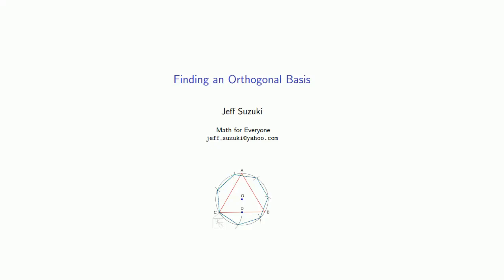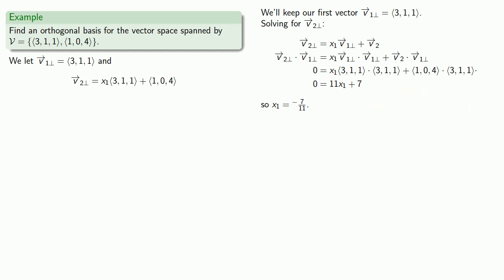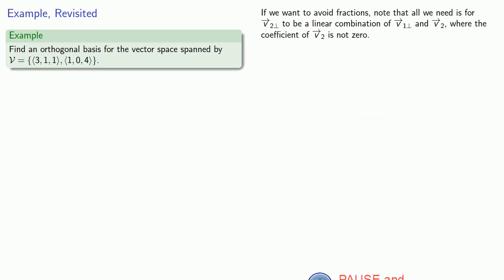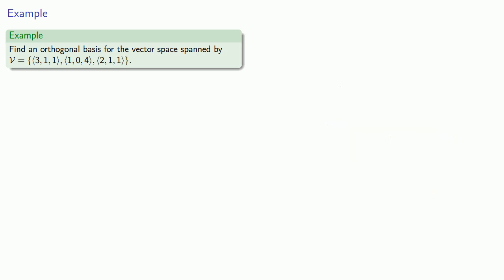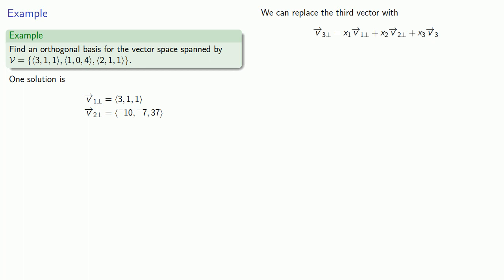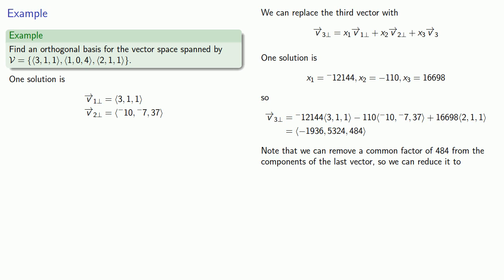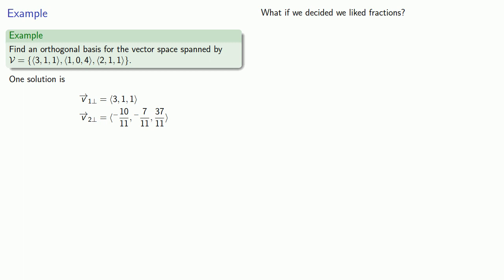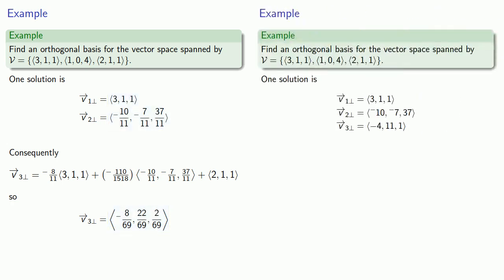Solution: Finding an Orthogonal Basis, Continued